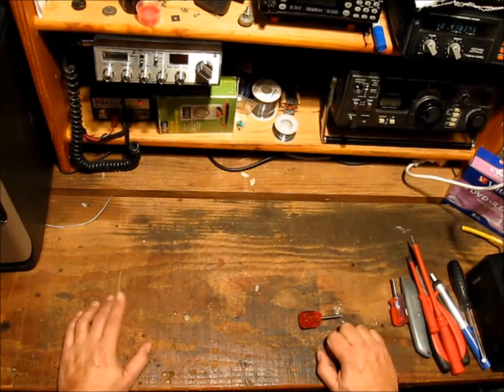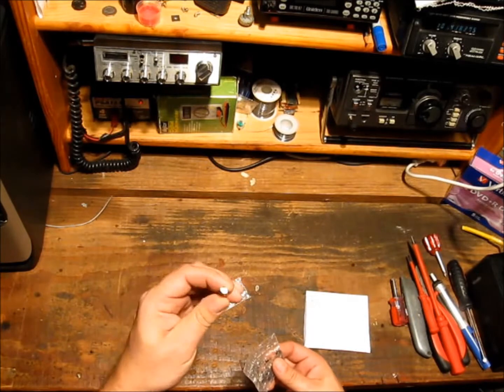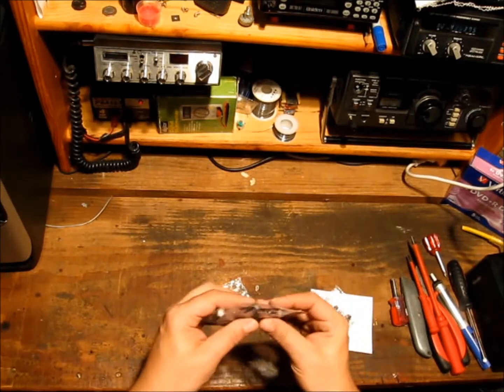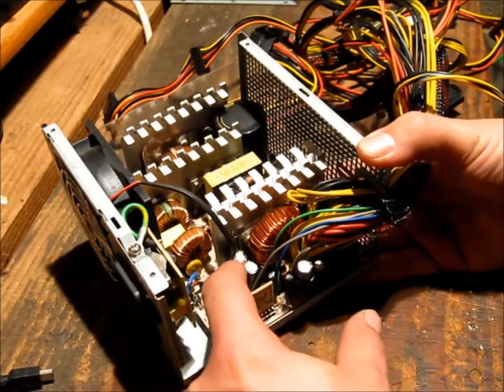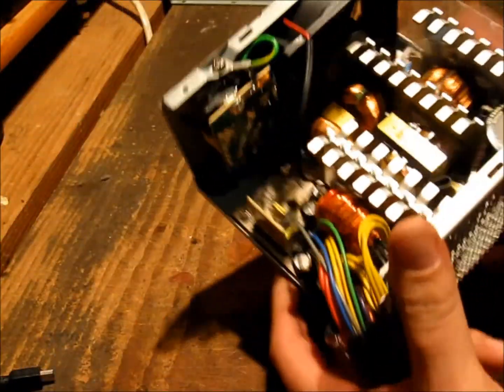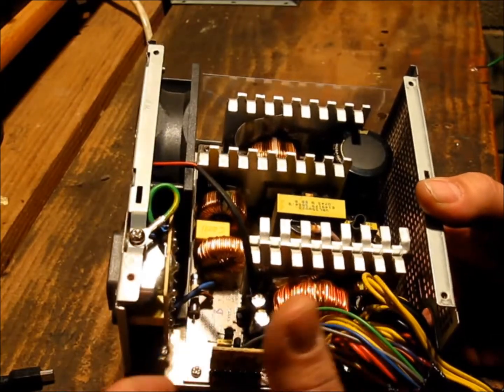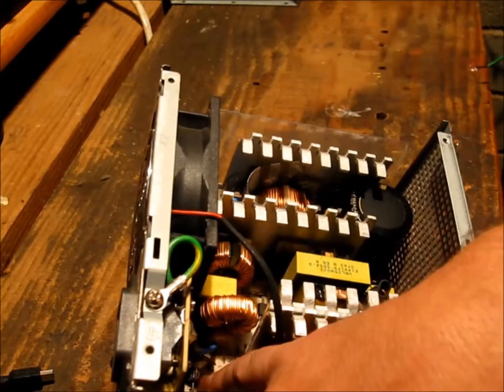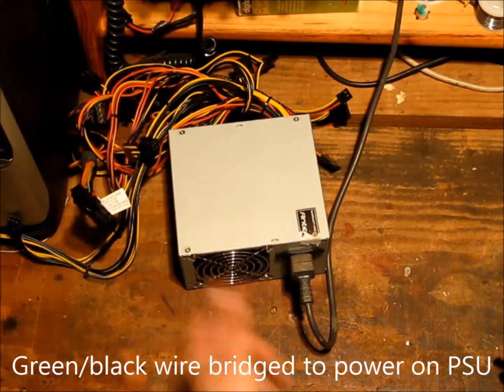Antec Earthwatts 500w PSU - Repair Part 3 (conclusion)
Final to 3 part series, diagnosing, repairing and testing a failed Antec Earthwatts 500w PSU.